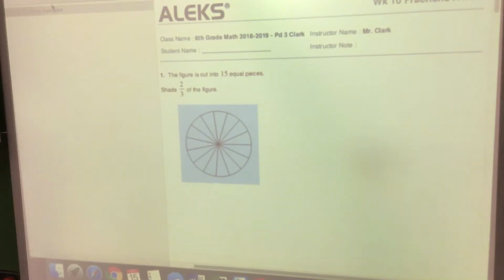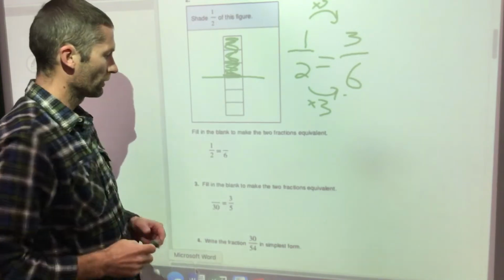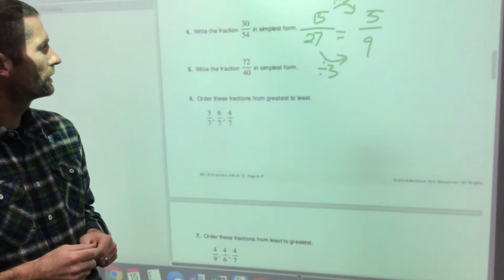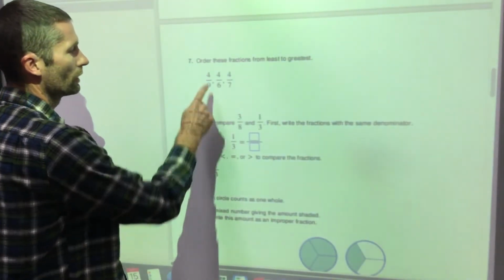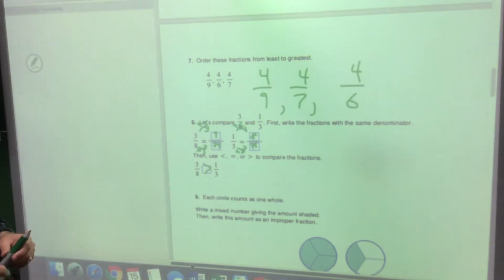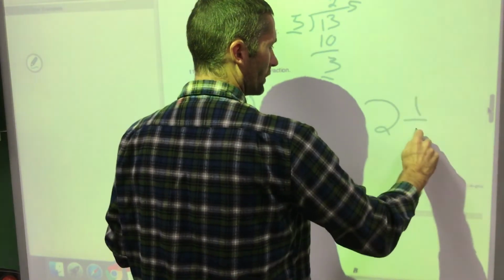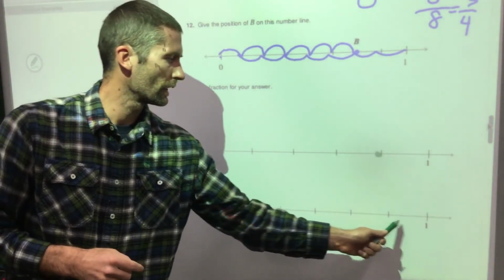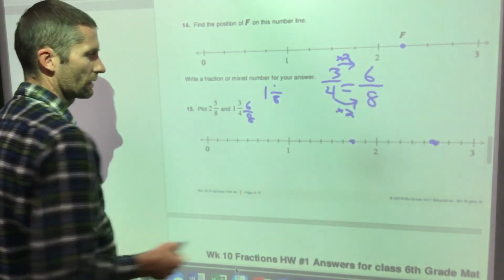Mr Clark Teaches Wk 10 Fraction Basics HW